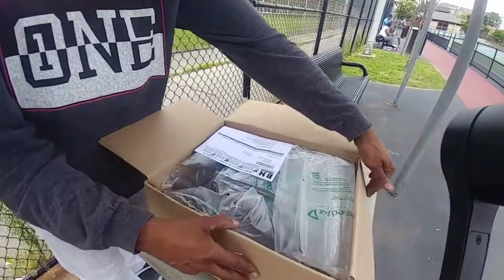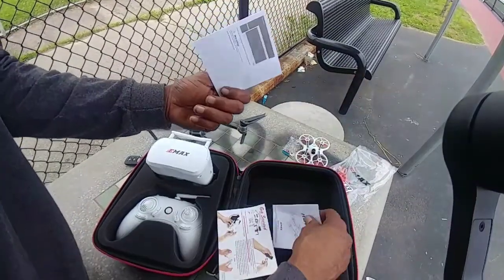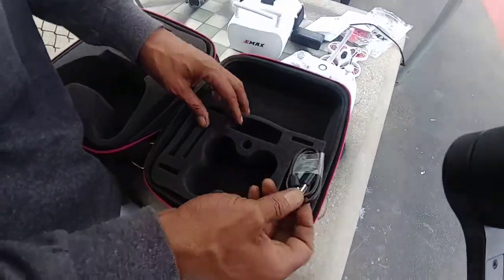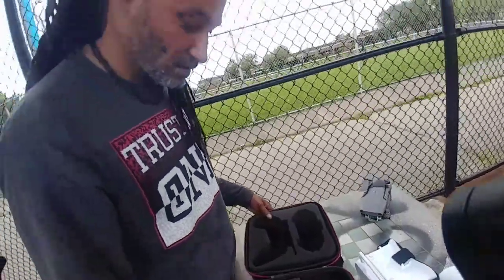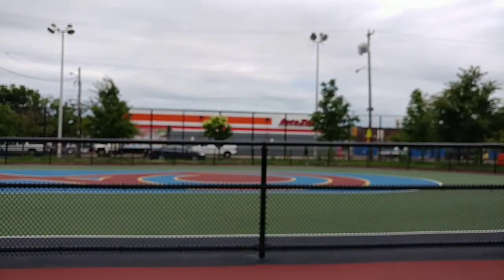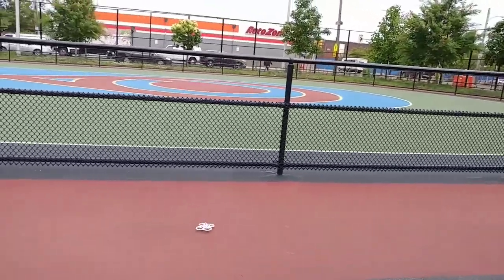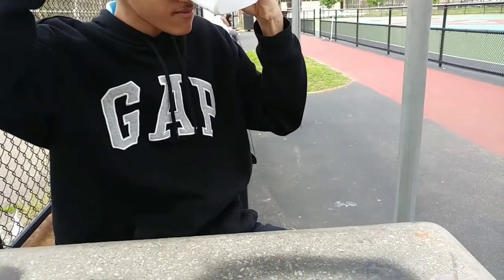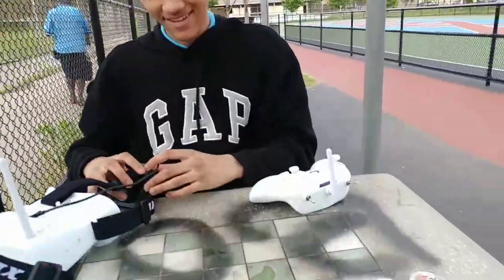Emax Tinyhawk unboxing and first impression with my son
Me and my son are new to fpv flying our first fpv quad is the tiny Hawk RTF.
I hav experience flying the Phantom 4 and the Mavic 2 Pro, but flying first person view for the first time is a lot different.

Tinyhawk RTF